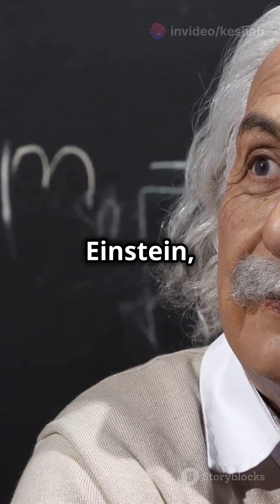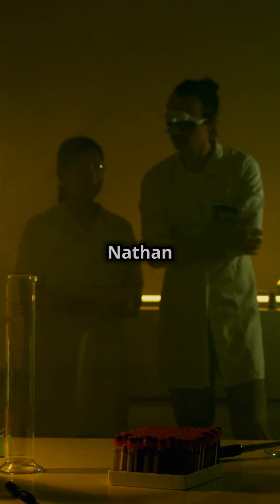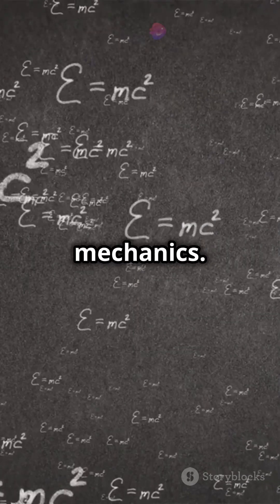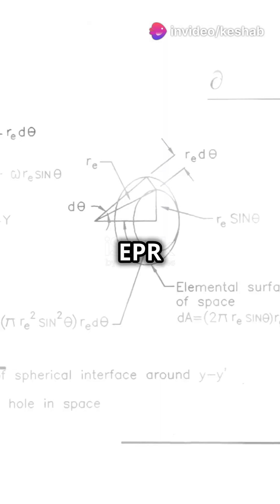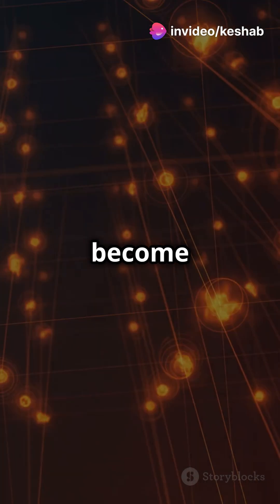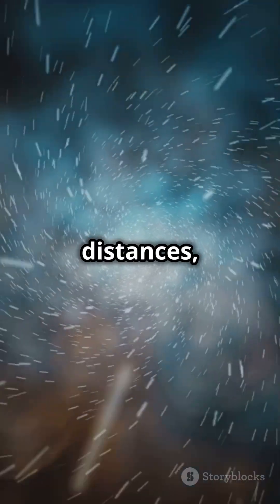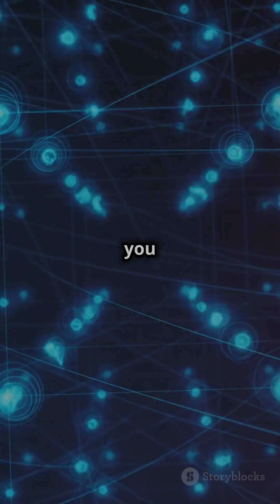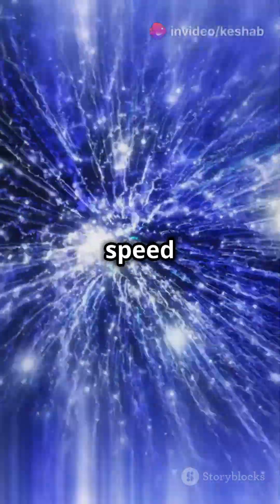The EPR Paradox: Einstein's Spooky Action Explained!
Dive into the mind-bending world of quantum mechanics as we unravel the EPR Paradox, a thought experiment introduced by Albert Einstein, Boris Podolsky, and Nathan Rosen in 1935. Explore the concept of entangled particles that seem to communicate instantaneously, defying our classical understanding of reality. Join us as we discuss Einstein's skepticism about 'spooky action at a distance' and how subsequent experiments have challenged his views, leading us to question the very fabric of our universe.

Engage in this fascinating discussion about quantum entanglement, hidden variables, and the interconnectedness of reality.